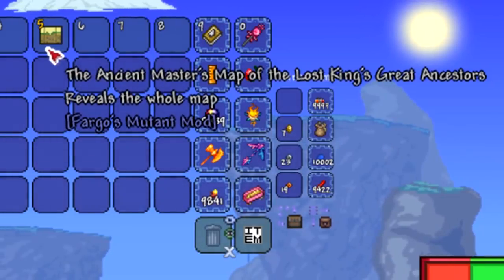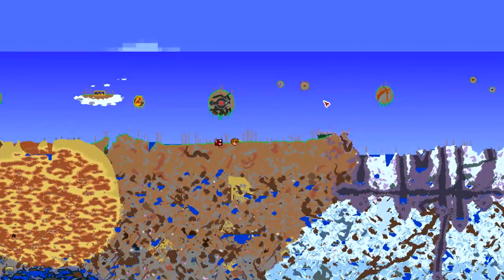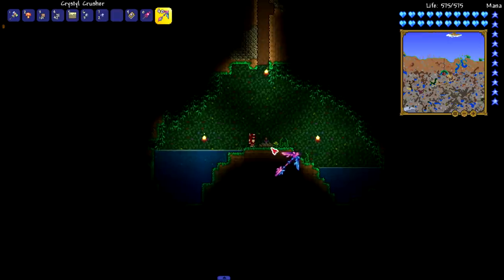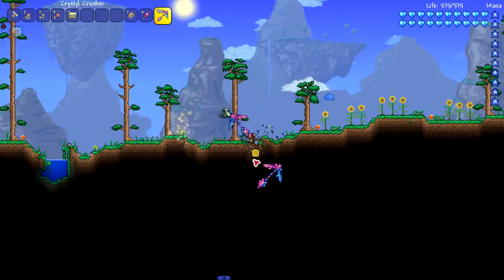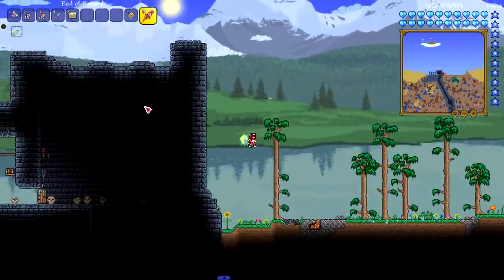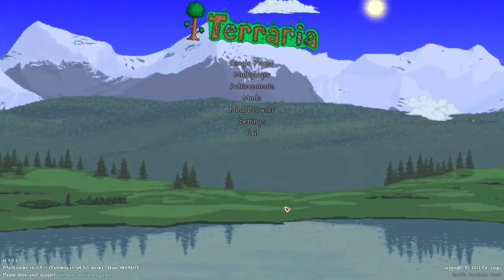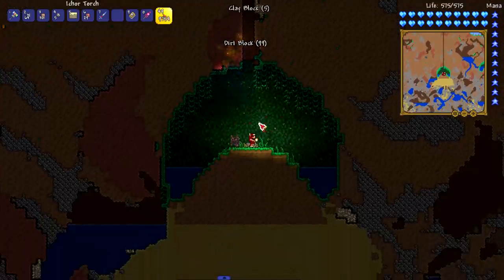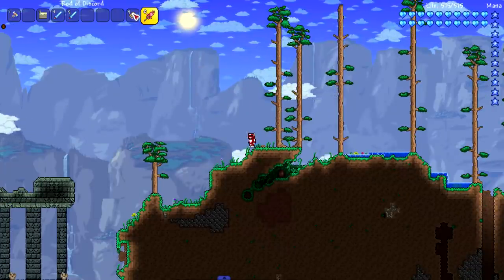How many Terraria worlds does it take to find an Arkhalis??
How many worlds do I need to generate before we find an Arkhalis?